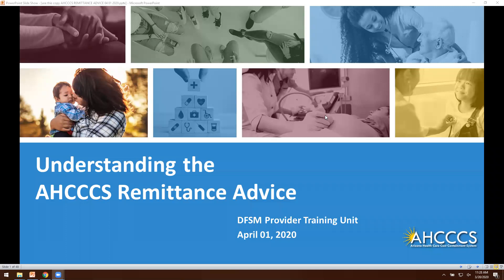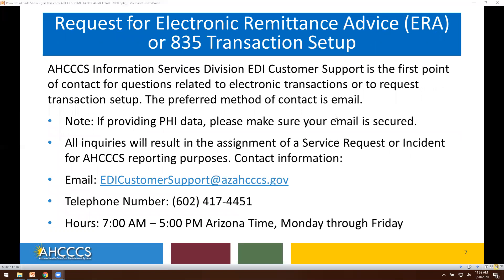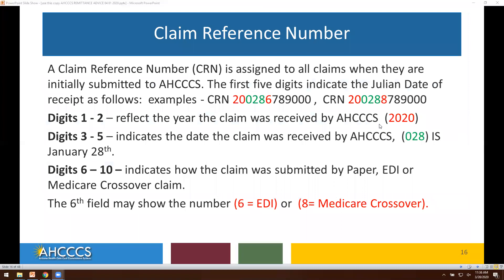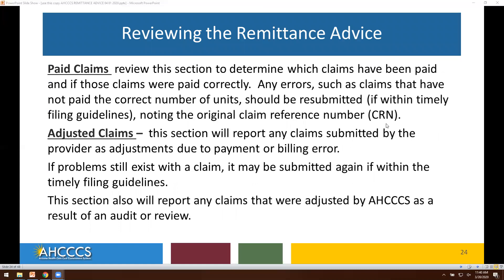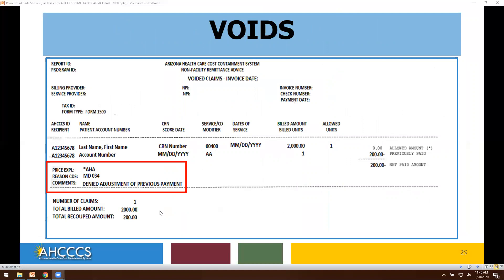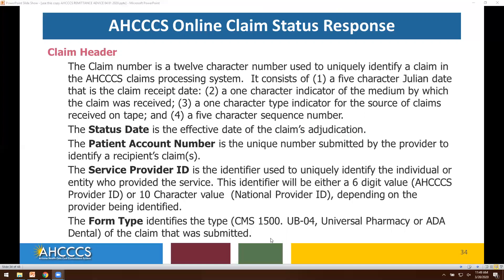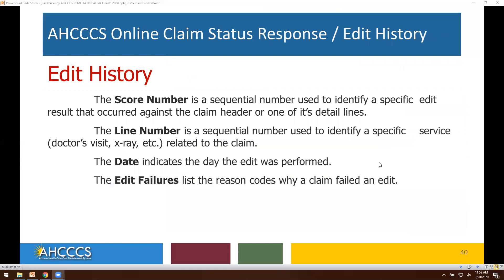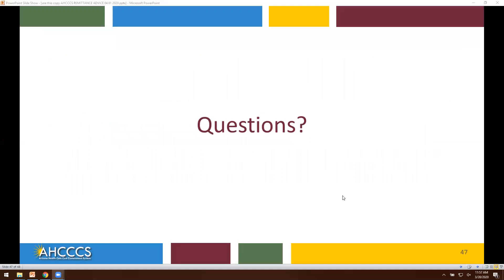How to Read the Remittance Advice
This video explains the electronic remittance advice and the remittance advice for Fee-for-Service providers.

Additional information on how to read the remittance advice can be found in the Fee for Service Provider Billing Manual, located at:

Additional information, including both technical and policy trainings, can be found on the DFSM Provider Training web page 24 hours a day, 7 days a week, 365 days a year

Please note that this video is designed for Fee-for-Service programs, including the American Indian Health Program (AIHP), Tribal Regional Behavioral Health Authorities (TRBHAs) and Tribal Arizona Long Term Care Services (ALTCS).